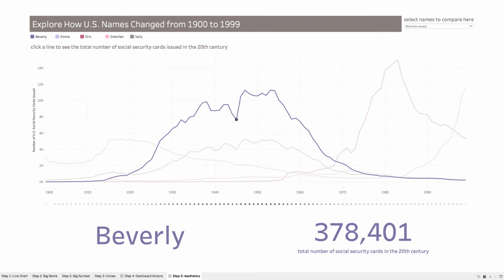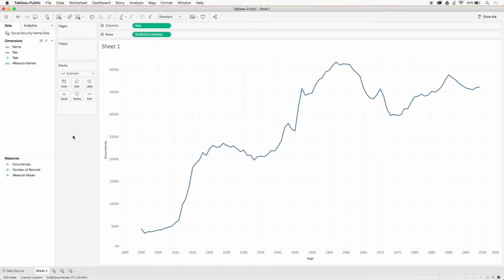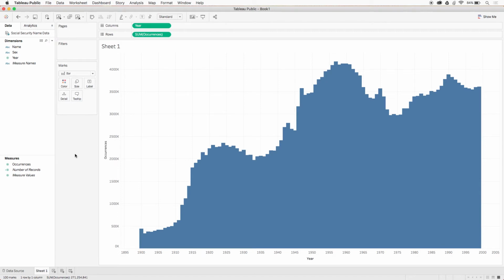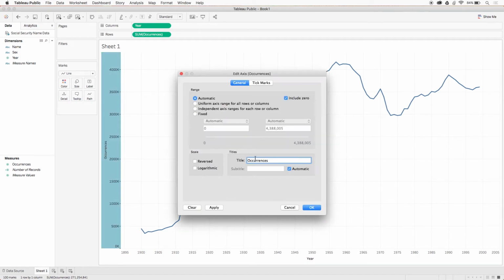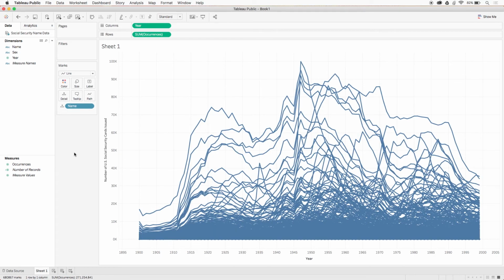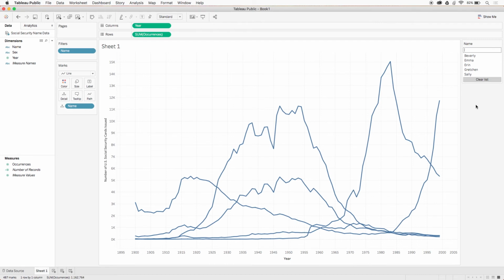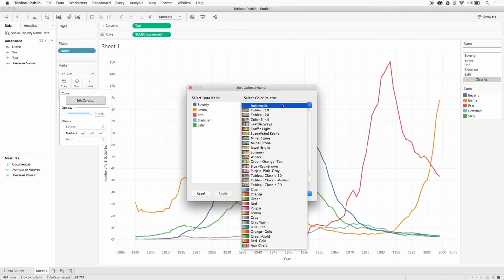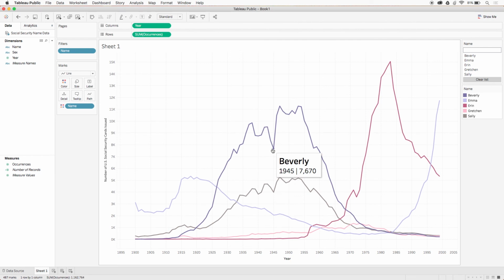Dashboard 2 | Step 1 (Line Chart)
Step 1: Learn how to build a line chart in Tableau! We'll talk about the difference between color and detail on the marks card.